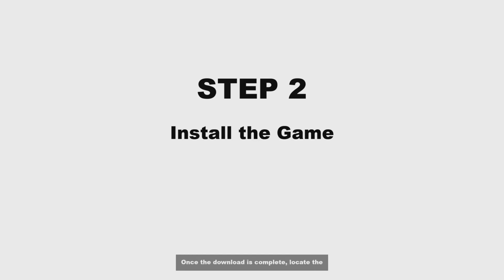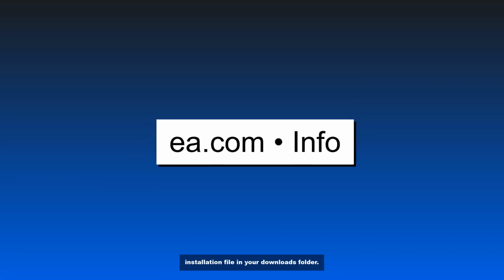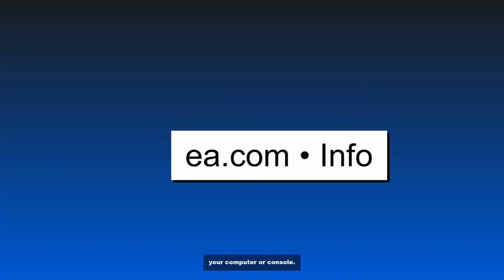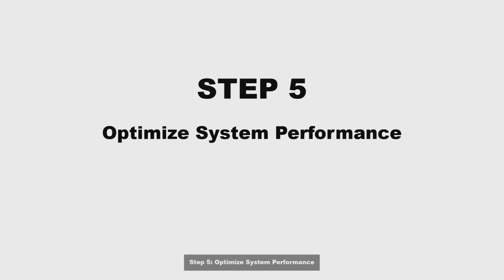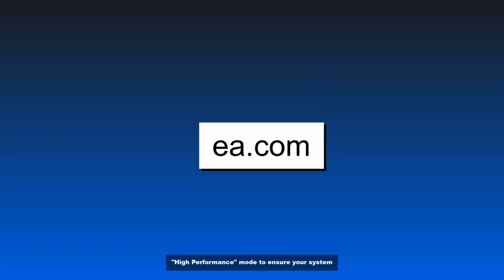How To Install EA FC 25 Frame Stuttering 2025 (STEP BY STEP) (2026)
In this video, we will guide you through the process of How To Install EA FC 25 Frame Stuttering 2025 (STEP BY STEP). If you're experiencing frame stuttering issues in EA FC 25, this tutorial will help you resolve them quickly.